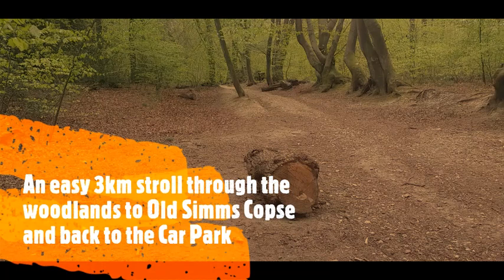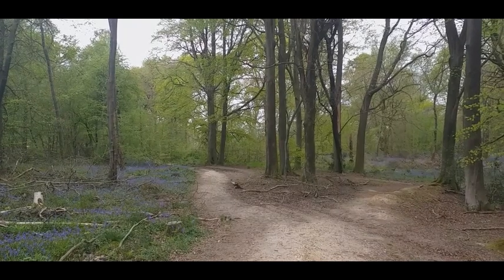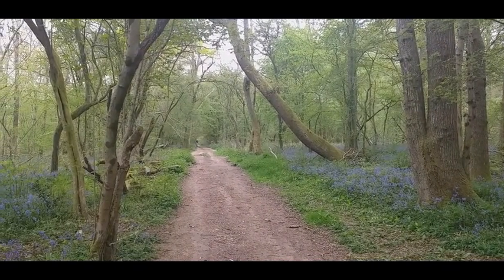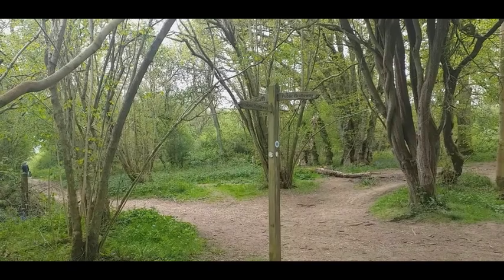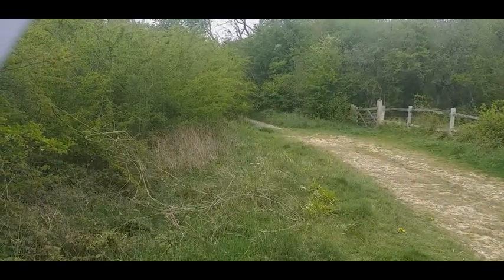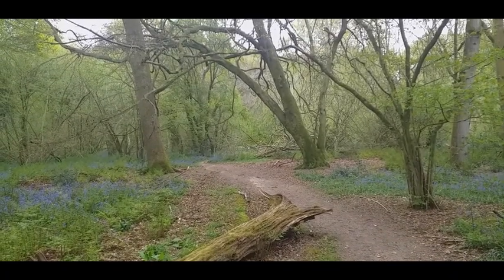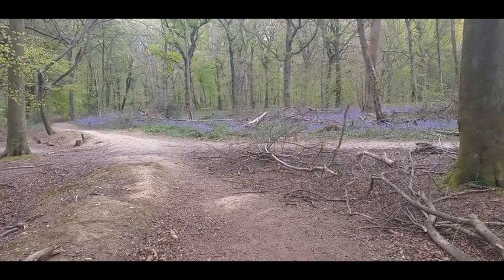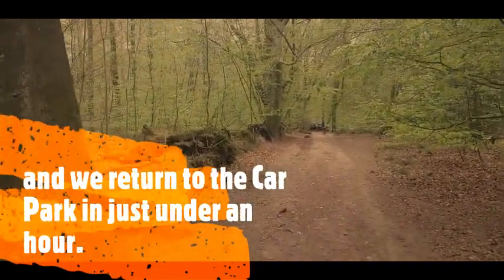WhiteDown - the Bluebell Walk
Starting at the White Down car park in White Down Lane  this is an easy 3km walk through beautful glades with an optional loop to hill top views over the valley from Dorking to Hindhead.

In late April/ early May this is probably one of the best walks in Surrey to admire wild bluebells paricularly in  Old Simms Copse.

White Down is very close to the Ranmore Common walk described in a separate Self Guide and could easily be enjoyed as a loop.